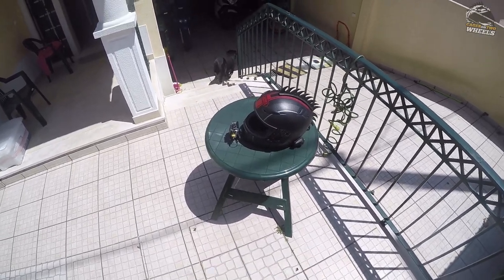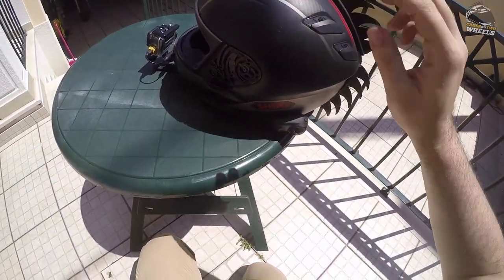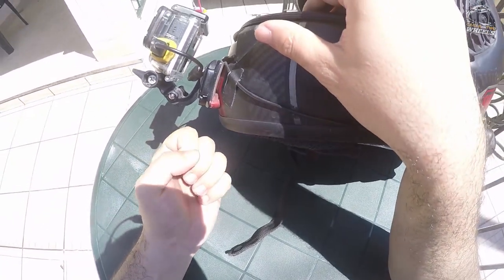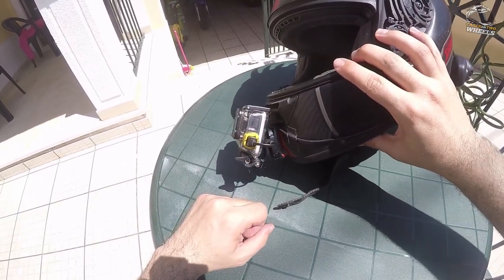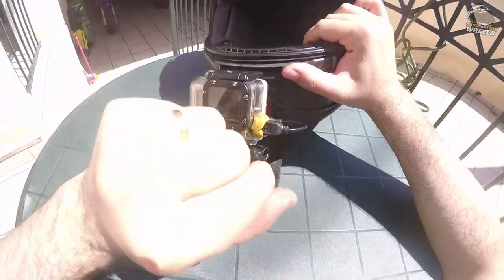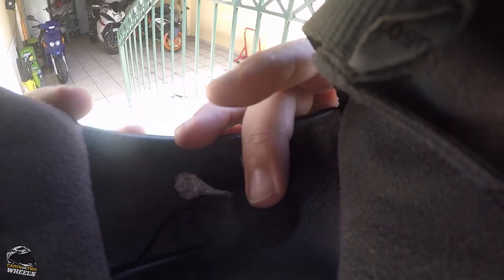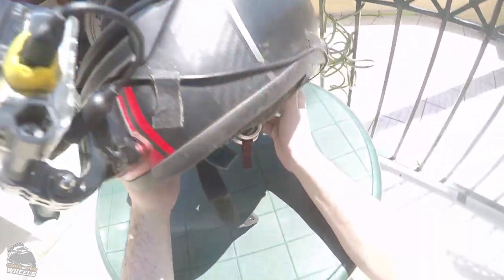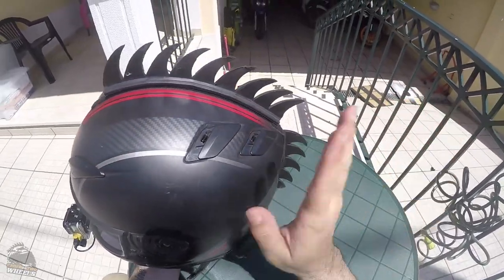My Helmet & Mic Setup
This is how I record my audio, video and setup my mohawk.

Intro music is "Black Suit Zombie" by Phazer.

Cameras used: Gopro Hero 3 Black and GoPro Hero 4 Silver.